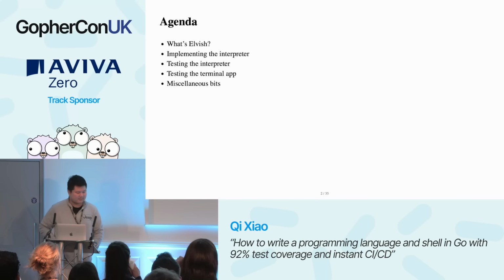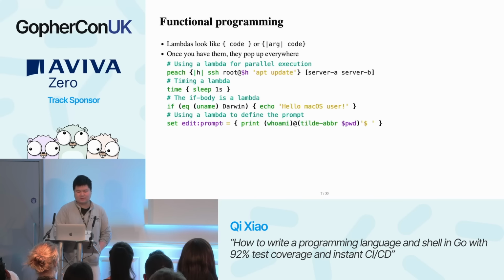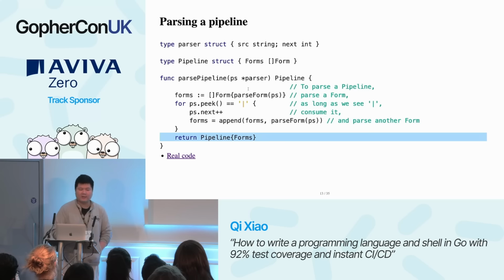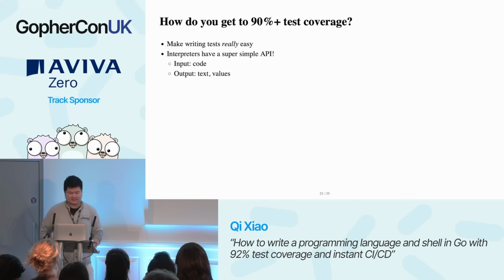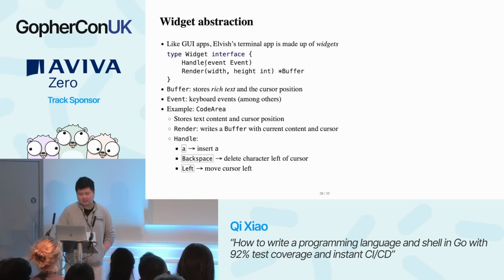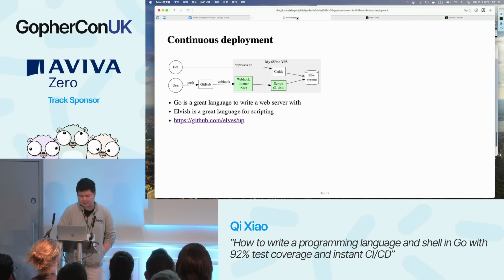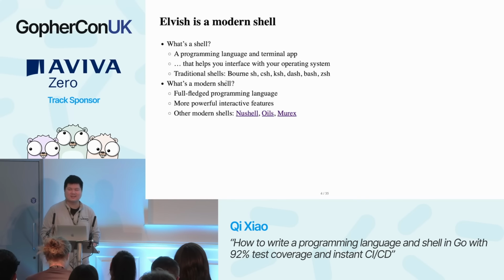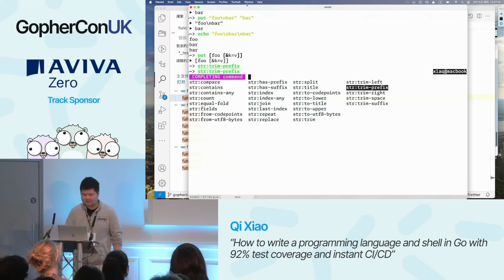How to write a programming language and shell in Go with 92% test coverage and instant CI/CD-Qi Xiao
In this talk I will share my experience of developing a programming language and shell (Elvish, in Go.

The talk will cover the following topics:
A quick intro to Elvish itself, showing its full-fledged programming language and interesting interactive features
A dive into Elvish's interpreter, as a case study of how to implement a dynamic language interpreters in Go. This will include topics like:
How I implemented a tree-walking interpreter and static analyzer in Go
How I avoided reinventing the wheel by leveraging Go's types and standard libraries
How I used Go's concurrency primitives to implement shell semantics like pipelines
Techniques for testing Elvish, including:
Testing Elvish as a programming language: how I invented a simple DSL and a VS Code plugin to make writing interpreter tests smooth and painless
Testing Elvish as an interactive shell: A framework for writing terminal 'UI tests' in Go
Building a CI/CD pipeline from scratch with Go and Elvish: Elvish's main and prebuilt binaries are updated at every Git commit, by a mix of Go programs and Elvish scripts. I will share my techniques and experience building the pipeline.

00:00 Intro
01:02 Agenda
01:32 What's Elvish?
10:37 Implementing the Elvish interpreter
25:14 Testing the Elvish interpreter
32:30 Testing the terminal app
39:01 Miscellaneous bits
46:44 Q&A